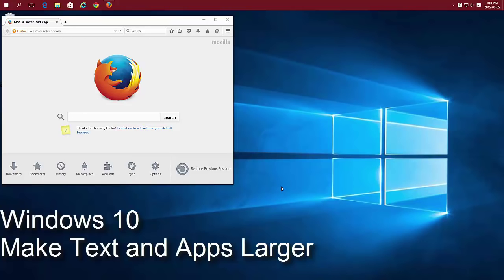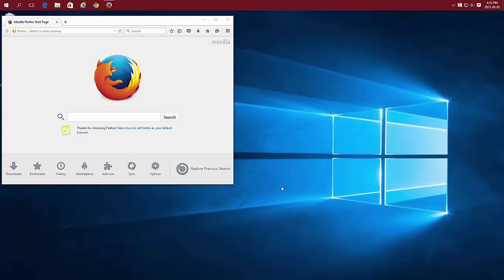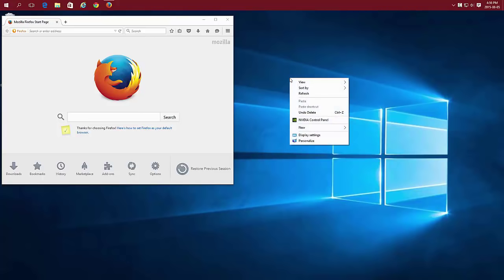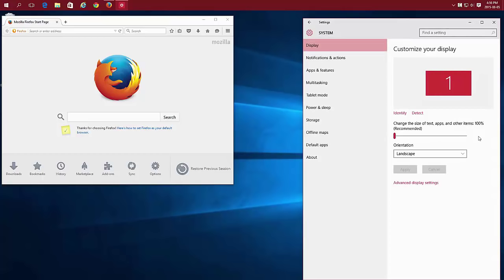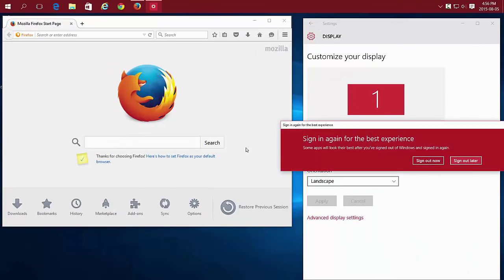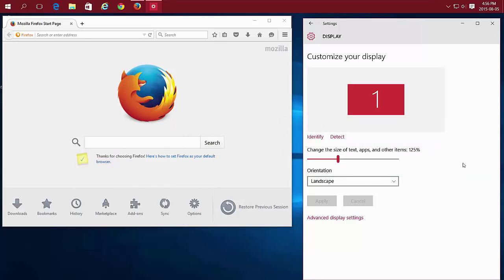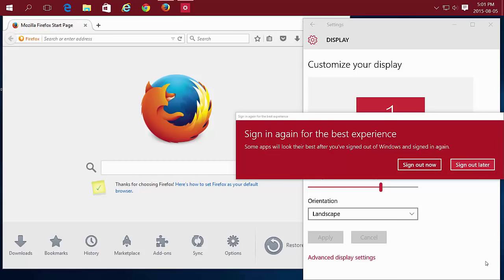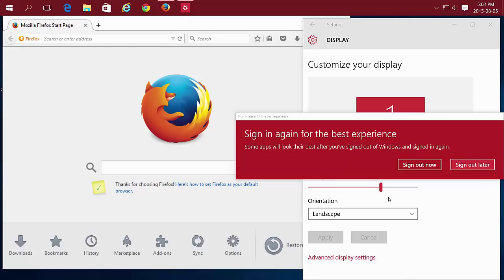Windows 10 - Make Text and Apps Larger or Smaller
Make your Text and Apps Larger or Smaller without changing the screen resolution.